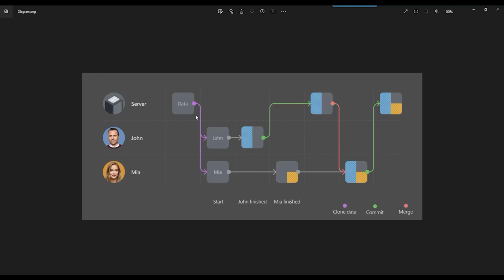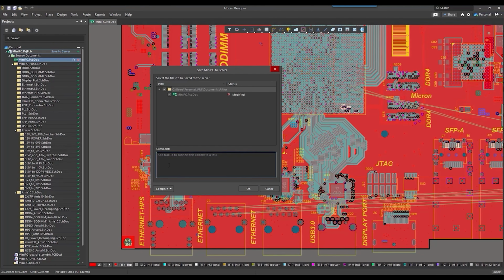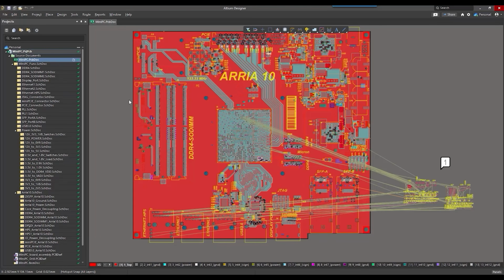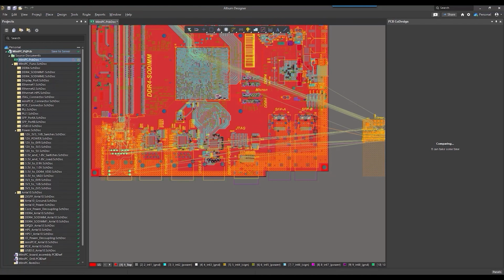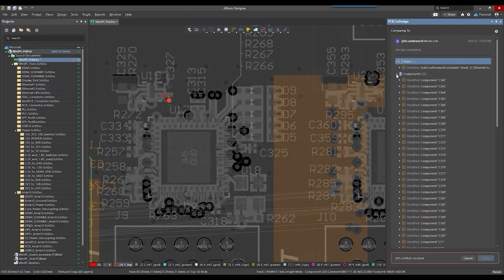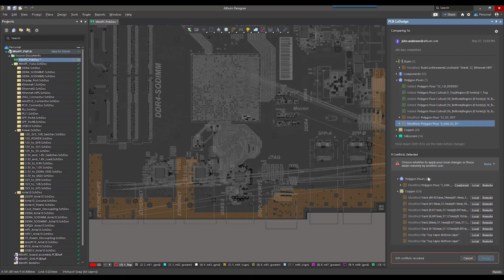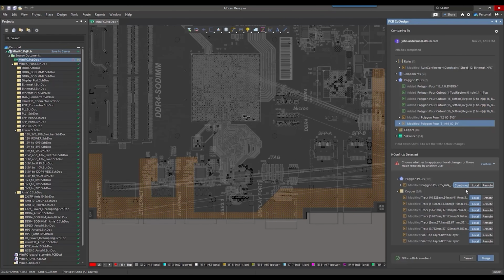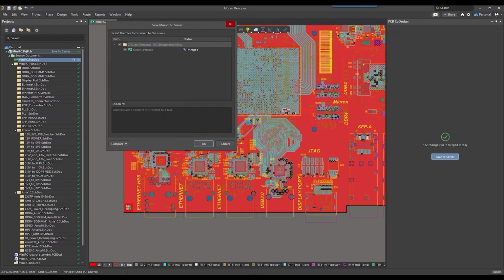PCB CoDesign Demo: A Collaborative Approach to PCB Design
Dive into the world of collaborative design with our PCB CoDesign demo! This video provides a detailed look at how engineers can simultaneously work on a single PCB project, leveraging a branching structure similar to Git for seamless integration of changes.

Witness a live collaboration scenario and learn how PCB CoDesign can help with comparing and merging changes to ensure efficient joint layout creation.

0:00 Intro
0:19 The Starting Point
0:44 Beginning Collaboration
2:25 Compare and Merge